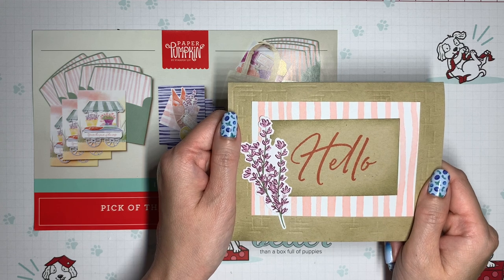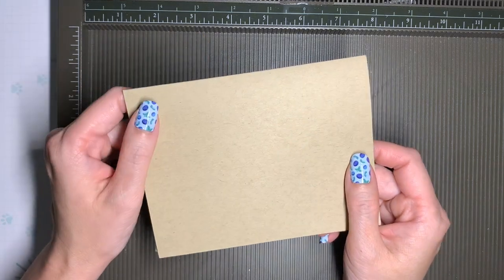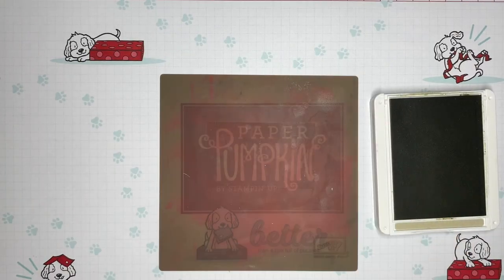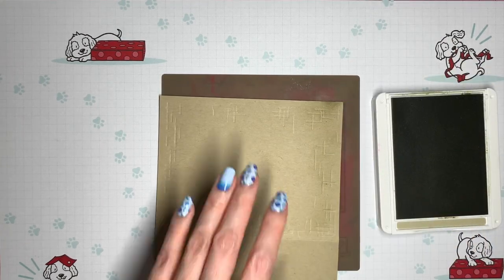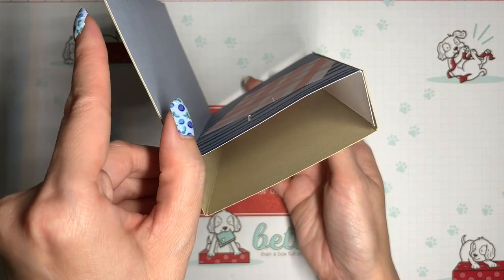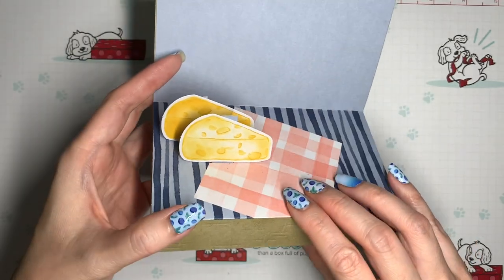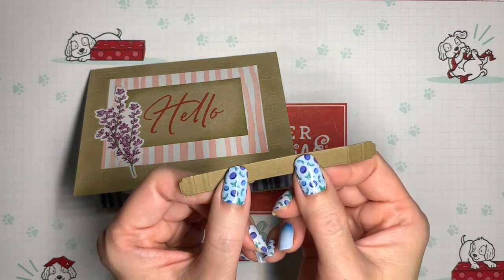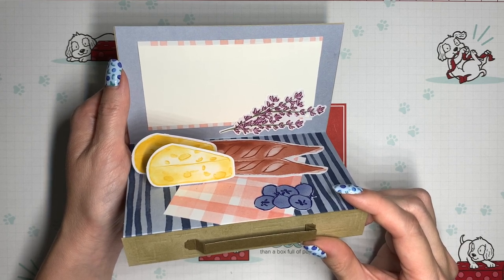Paper Pumpkin June 2022 Alternative | Side-Step Card | Pick of the Crop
We’re using supplies from the June 2022 Paper Pumpkin Kit to make a pop-up picnic basket card!

Paper Pumpkin is a great crafting subscription kit—it’s like getting a monthly dose of creativity! This particular kit is no longer available, but subscribers can purchase refills while supplies last.